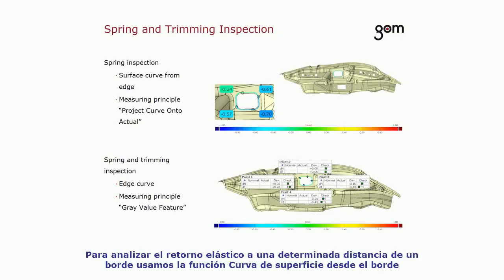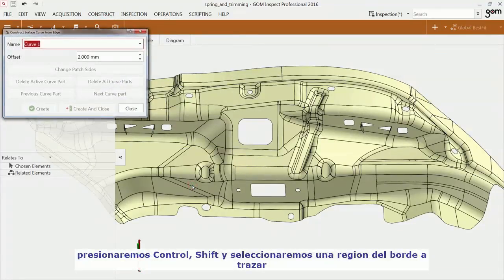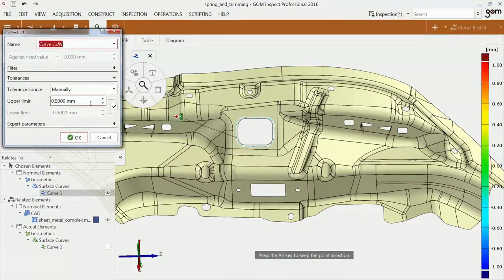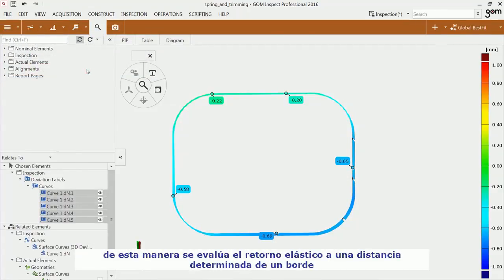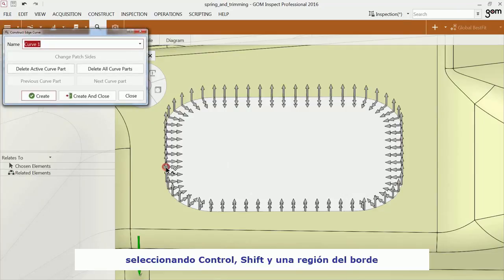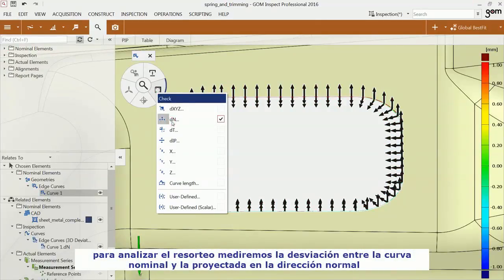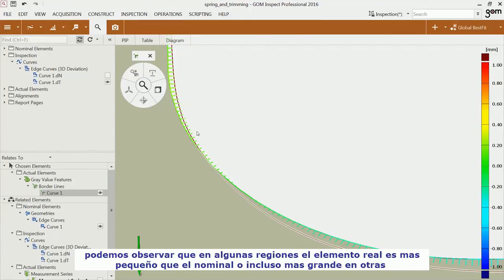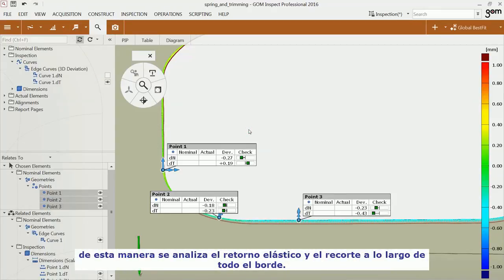GOM Software 2016 - Inspección - Análisis de curvas - Resorteo y recorte